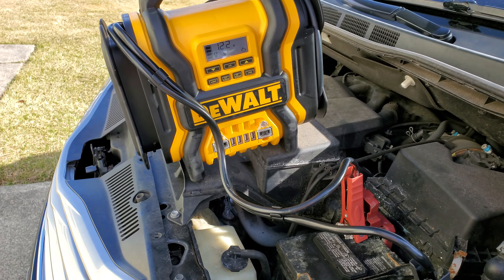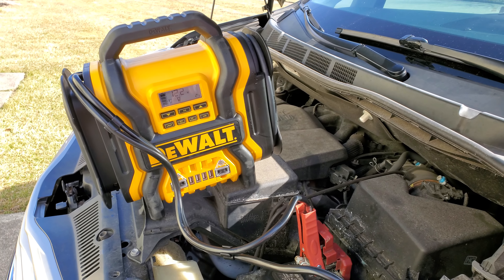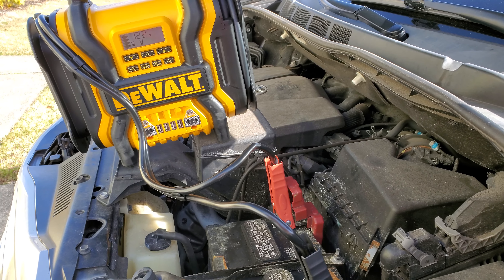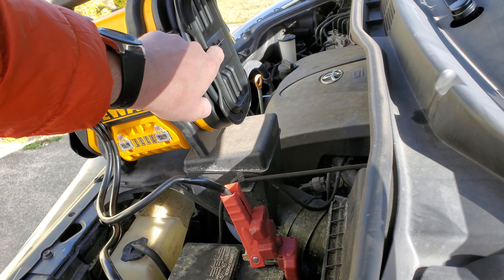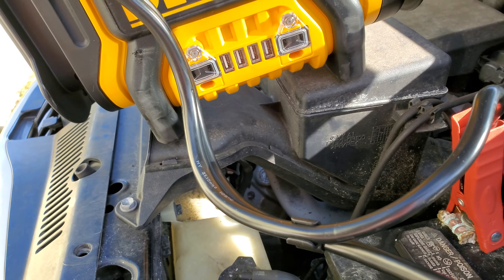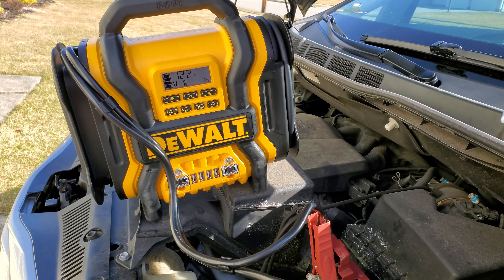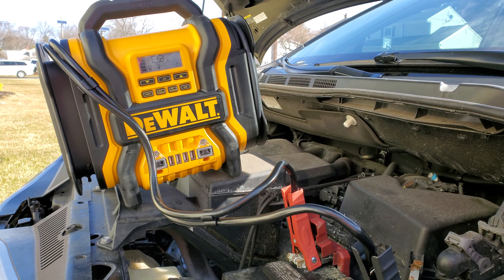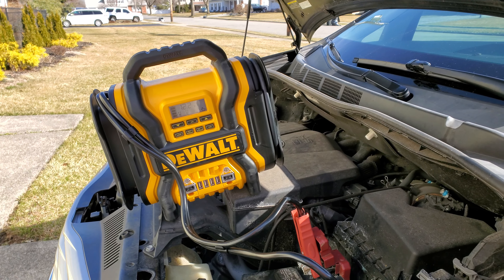DEWALT 1600 Peak Amp Portable Car Jump Starter with 120 PSI Air Compressor and 500-Watt Inverter